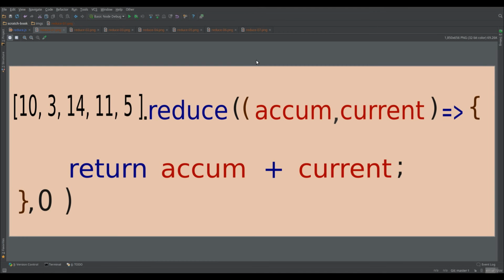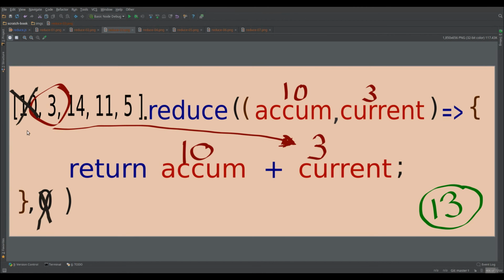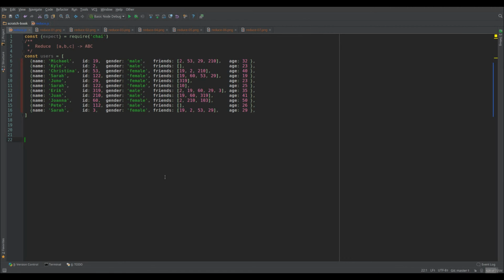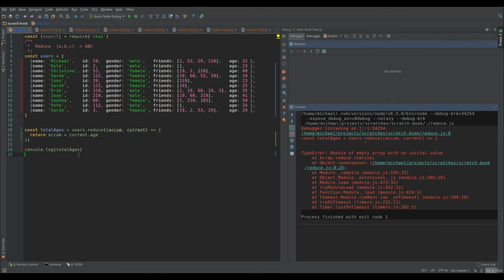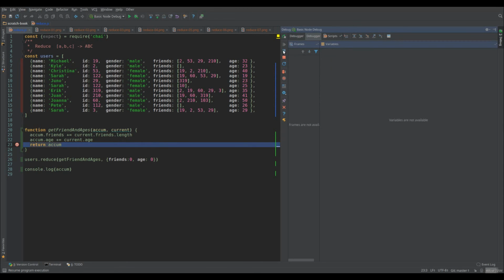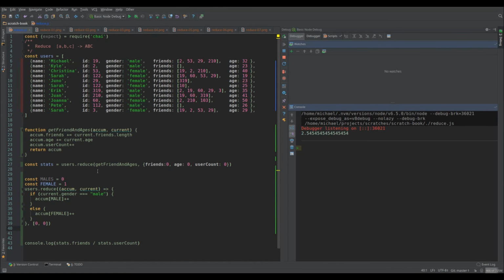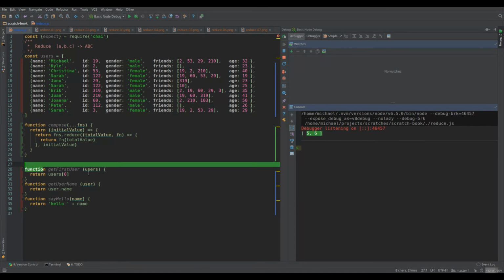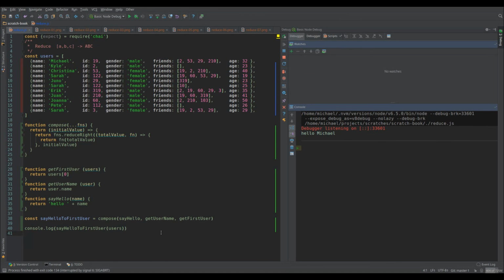JavaScript Array superpowers: Map, Filter, Reduce (part 2)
With great power comes great responsibility. Array.prototype.reduce is your next superpower to learn and a very useful (yet somewhat complicated) method to master. Not to worry, I got your back.
Not only is reduce great for running stats on large collections of data, running mathematical operations on sets of data, it's also a utility used to help functional programmers compose smaller generic functions into larger more specific functions. Before you can weld the super power, you must take in and understand the subtle and not-so subtle caveats of reduce. That is what this video is for.

In the next video we'll be working with a large set of JSON data with all three of the methods learned in this series and then some. In that video I'll also give you at home a uri so that you too can practice your skills on more realistic data-sets.